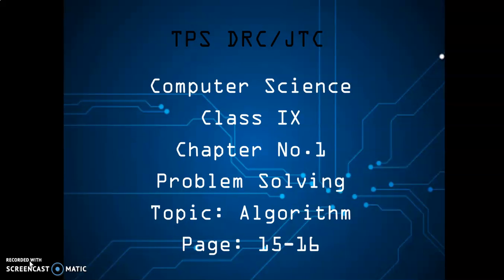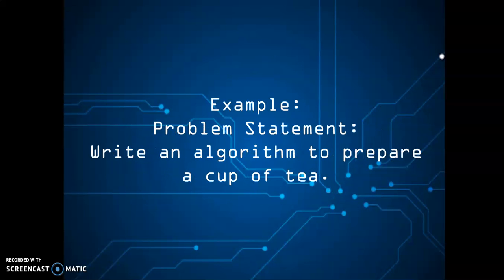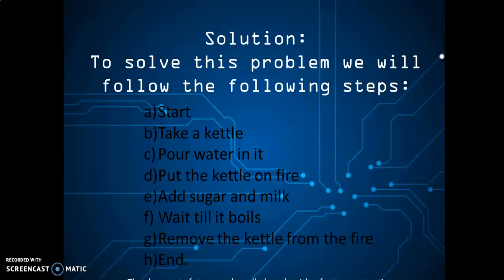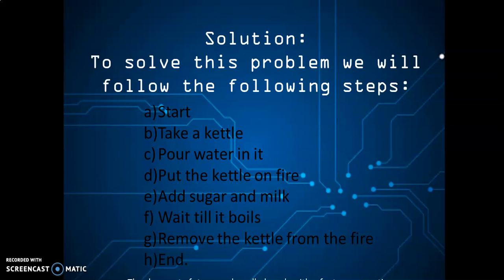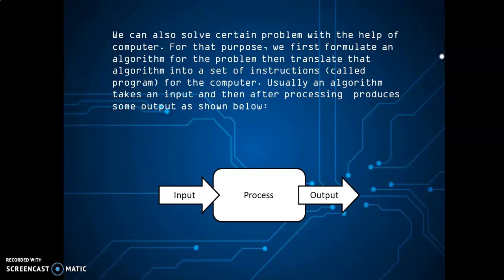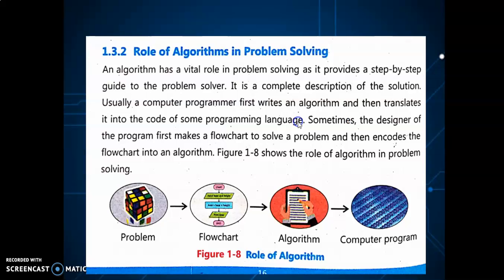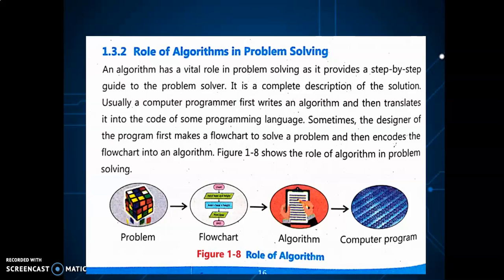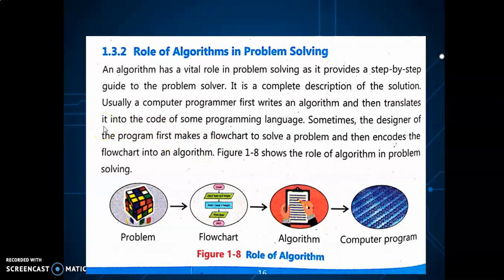Learning Algorithum unit 1 CS GRDE 9